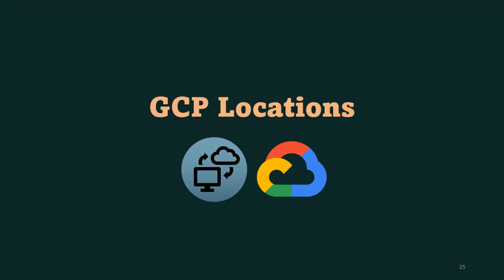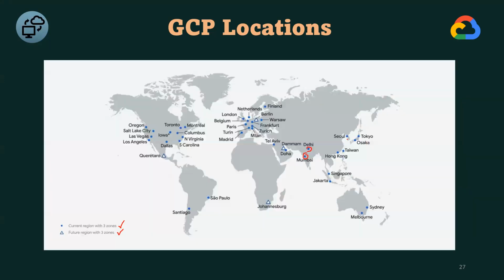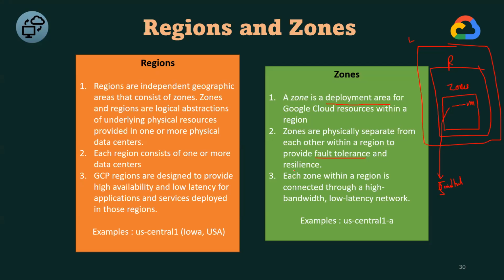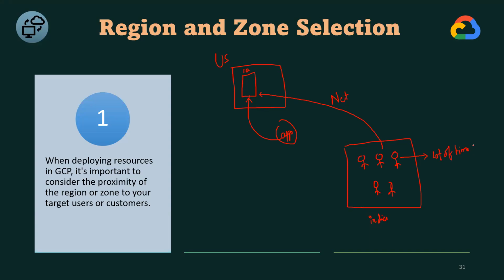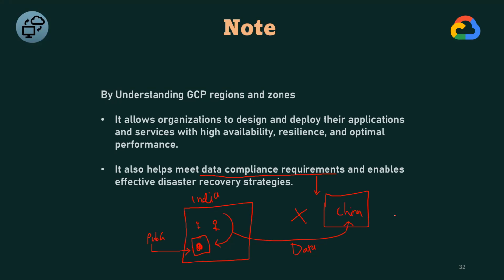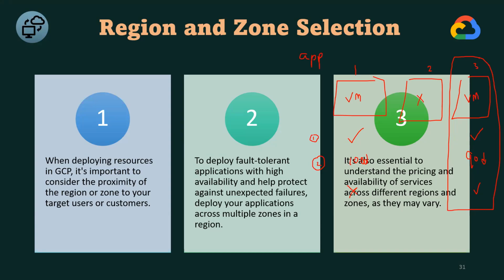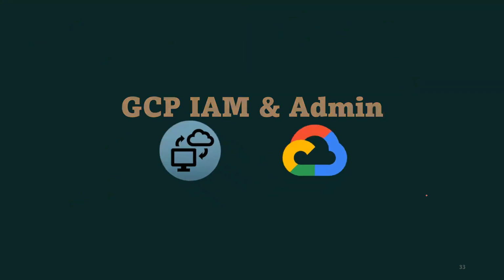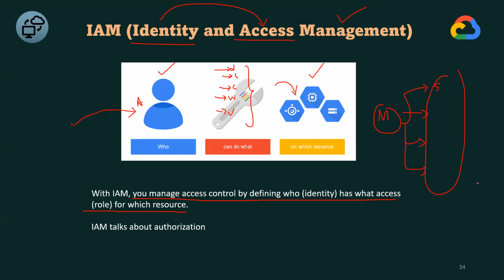GCP (Google Cloud Platform) tutorials || Demo - 4 || by Mr. Shaik Saidhul On 28-08-2023 @7:30AM IST